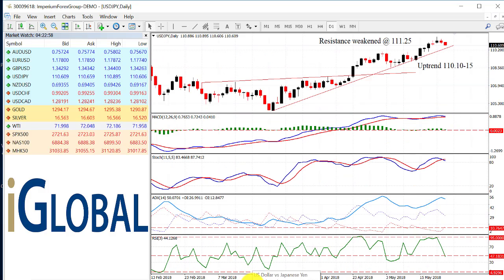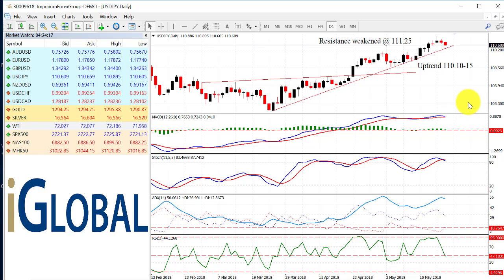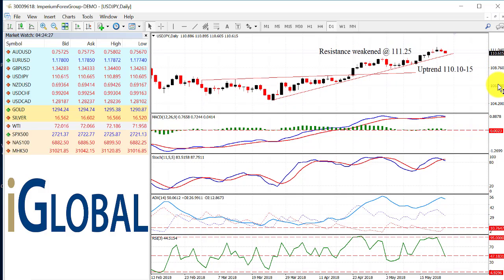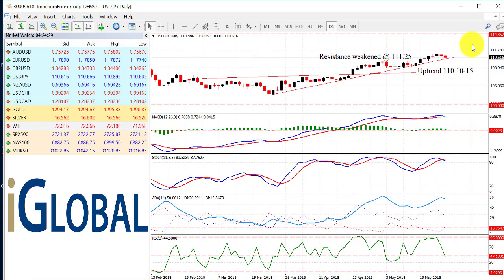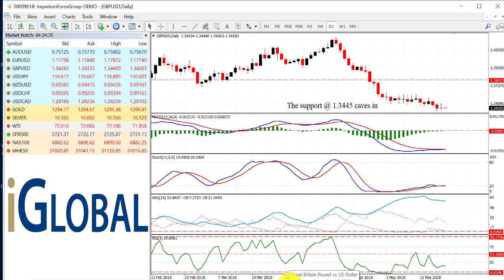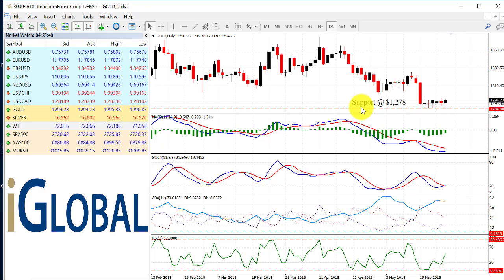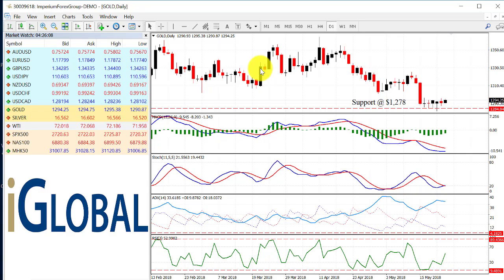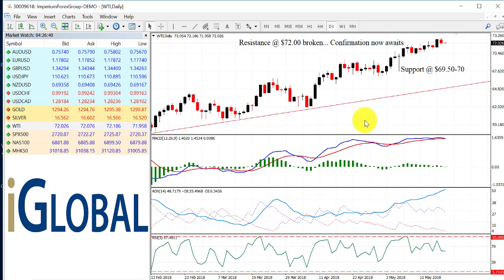iGlobal Webinar 23 May 2018